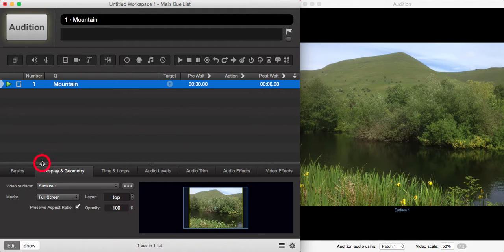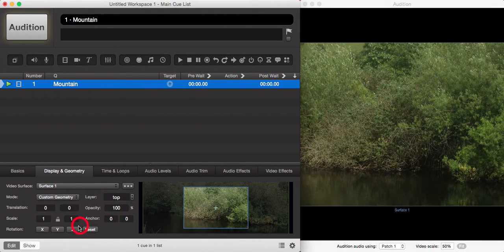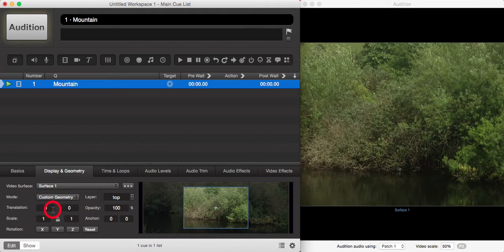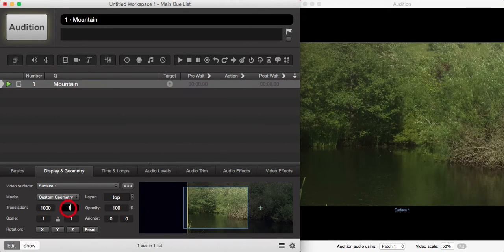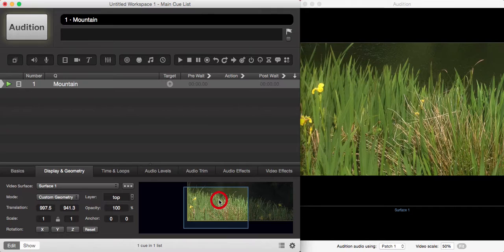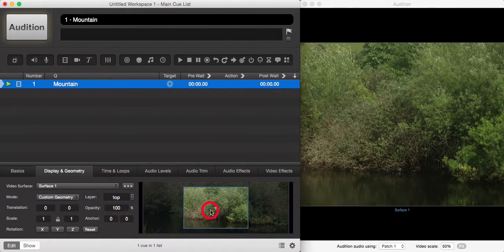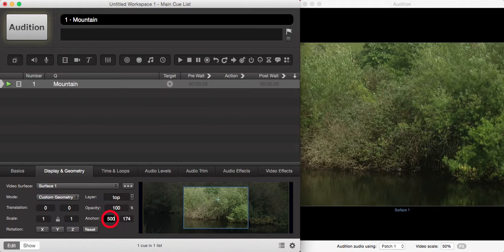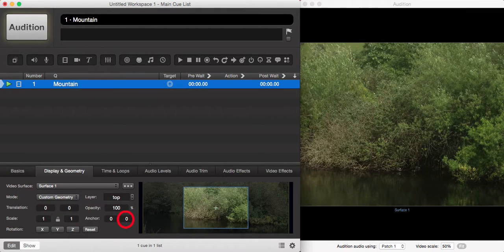22 Qlab3 Video Editing Translation and Anchor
This tutorial shows you how to edit the Translation and Anchor on your video or image in Qlab3